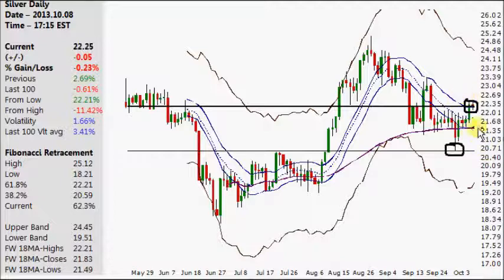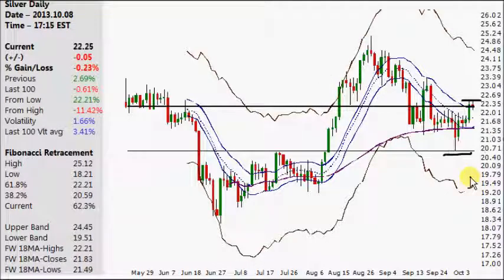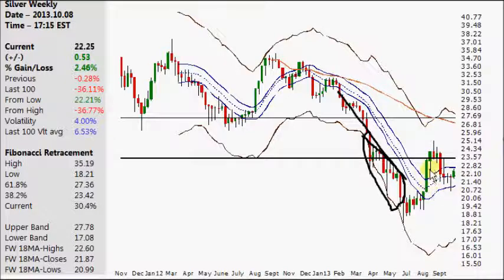Silver Chart Analysis 2013.10.08